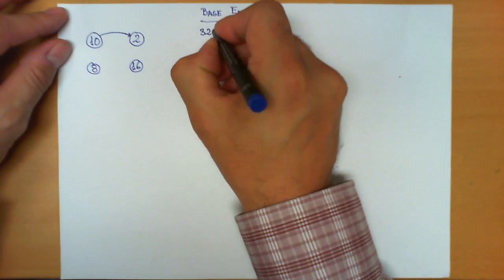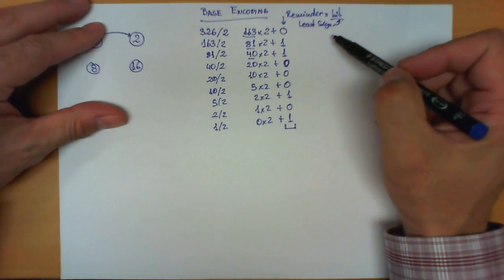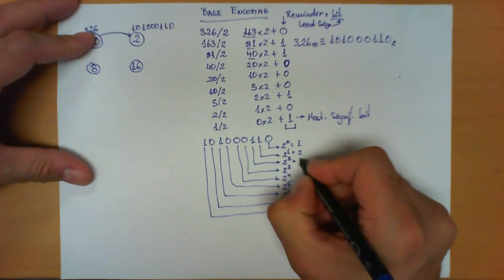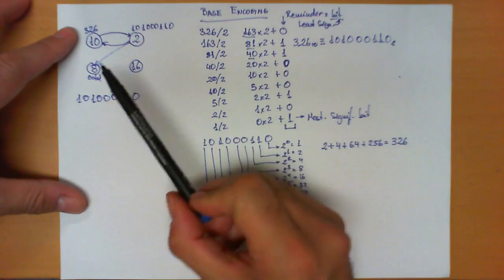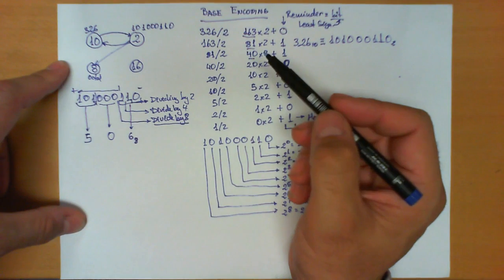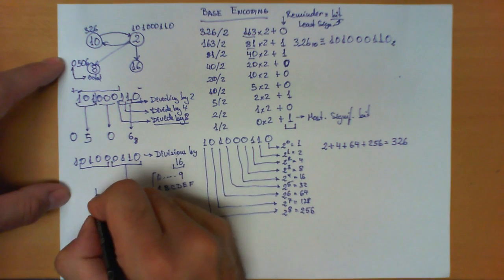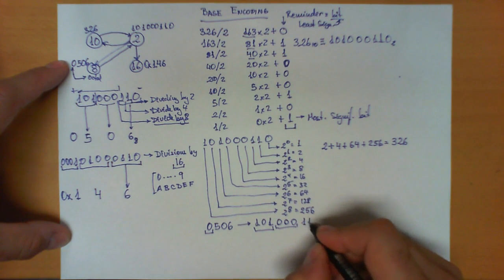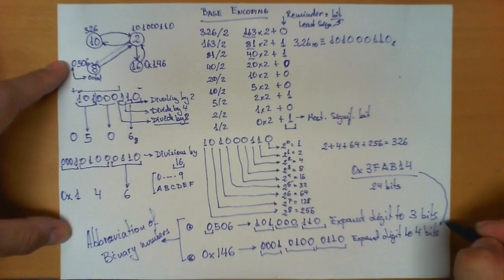Enconding on bases 10, 2, 8 and 16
Description of how to encode natural numbers in bases 10, 2, 8 and 16. The procedures and notations to exchange these encoding schemes are explained